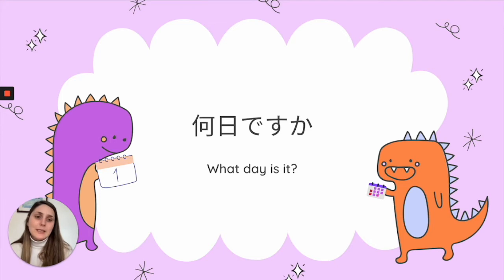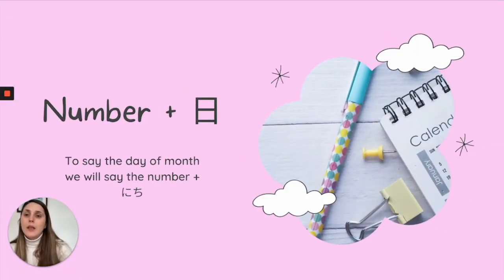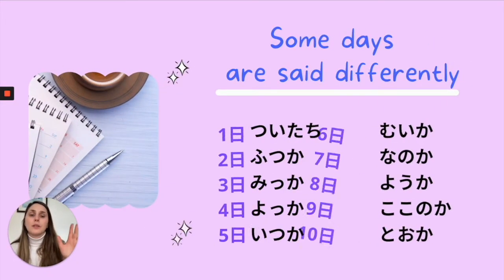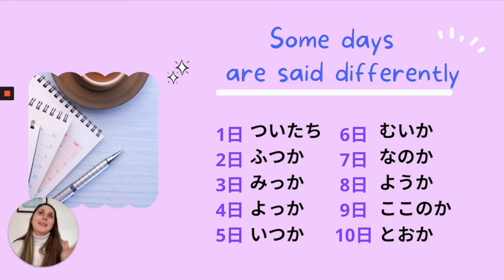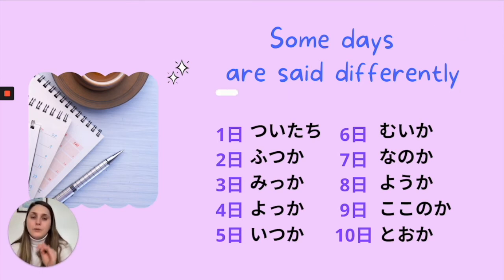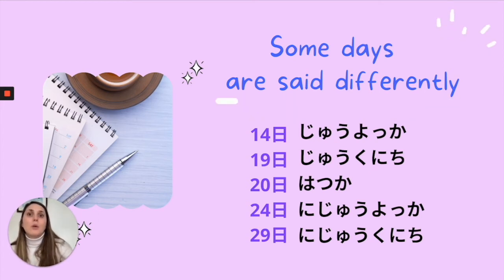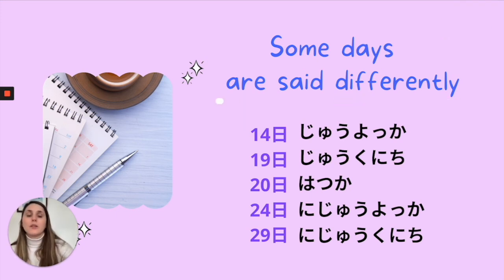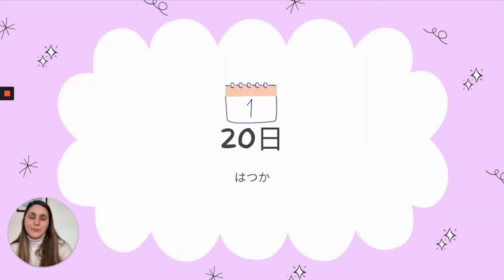🇯🇵 Let's learn the days of the month in Japanese! 📆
こんにちはみなさん！✨🇯🇵✨

In this video,　we will learn to say the days of the month in Japanese! 📖

If you would like to learn more Japanese with me 🚀 and have homework sheets, quizzes, tests,  tons of explanations and tones of fun, you can also check out my Japanese online Course here: ⬇️

またね！✨🇯🇵✨